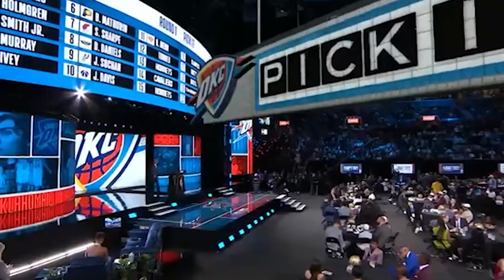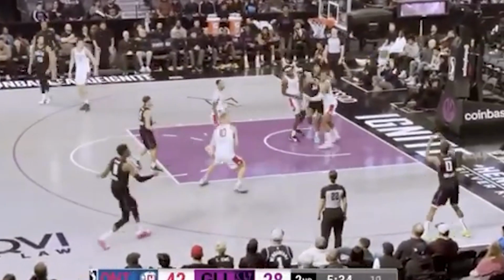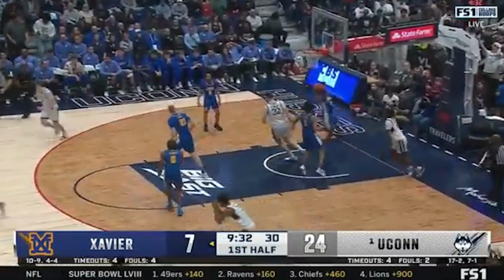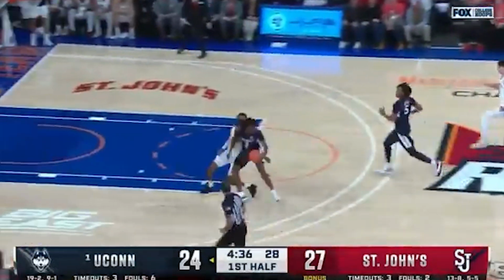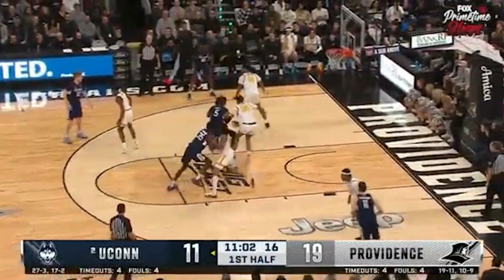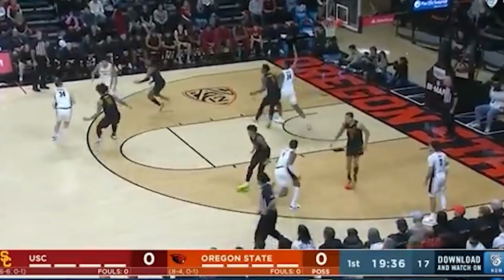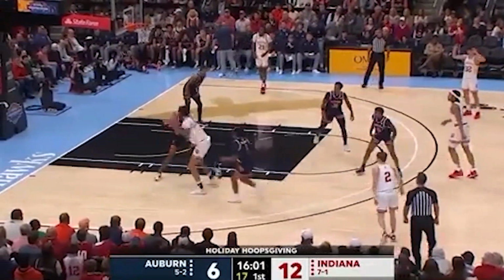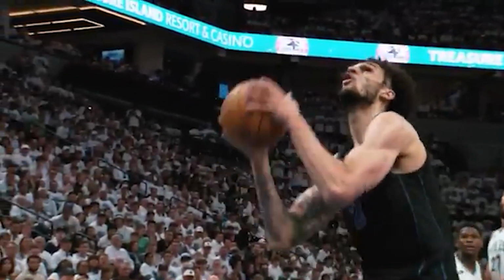These are the Most Intriguing Prospects in the 2024 NBA Draft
2024 NBA Draft Analysis: Overlooked Depth and Hidden Gems

There has been a lot of talk about how this year's draft is one of the weakest, mainly because there are no projected stars or prospects with clear All-NBA potential. It's true that this class isn't as top-heavy as others, but the depth is insane. The number of championship-level role players and prospects with sneaky star potential is significant. In this video, NBA draft analysts will dive into some intriguing prospects like Tyler Smith, Stephon Castle, Isaiah Collier, and Kel'el Ware. We'll discuss their skills, potential, and possible landing spots to give you a comprehensive understanding of what to expect from the 2024 NBA Draft class.

Tyler Smith: A 6’9” - 6’10” hybrid big man from the G League. His offensive game is impressive with a clean stroke, quick release, and solid handle. Smith’s potential as a versatile defender makes him a unique asset. Watch to learn why Tyler could be a supersized offensive option on a championship team.

Stehon Castle: A 6’6” freshman combo guard with an elite defensive game. Castle is a jack-of-all-trades with relentless rim pressure and strong finishing abilities. His shot needs work, but his versatility makes him a perfect fit for today’s dynamic NBA offenses.

Isiah Collier: Despite USC's underperformance, Collier’s NBA-ready frame and athleticism shine. He’s a defensive powerhouse and a barreling tank in transition. Comparisons to Marcus Smart and Scoot Henderson highlight his potential as a game-changing defender.

Kel'el Ware: Standing at 7’1”, Ware is a supremely talented big man with impressive shooting and defensive skills. Questions about his mentality and motor linger, but the right team could unlock his full potential, making him the steal of this draft.

Vast Sports Production : Your Home for Premium Sports Content - NFL, NBA, NCAA, NCAAF